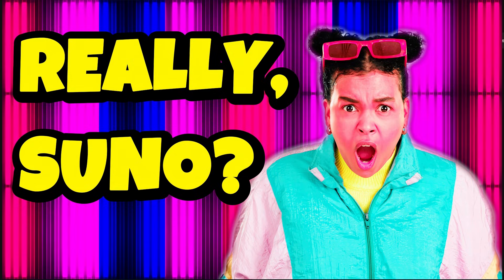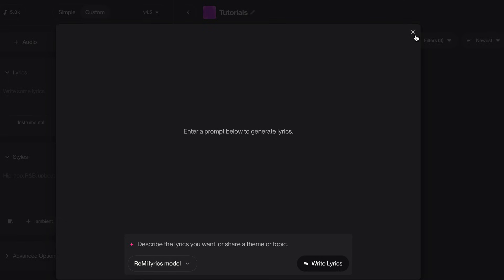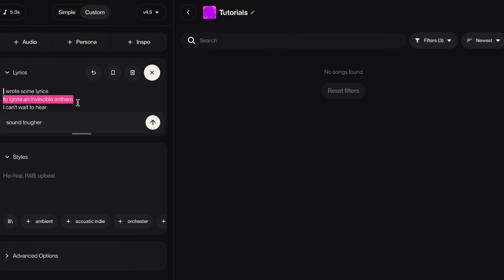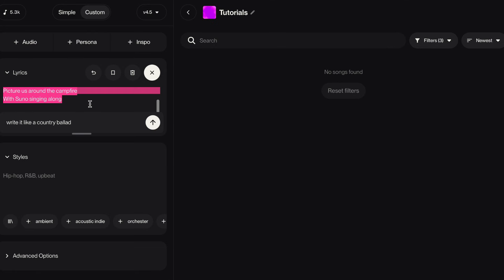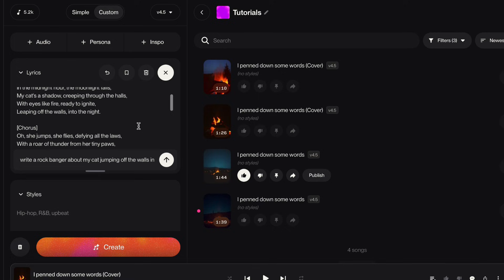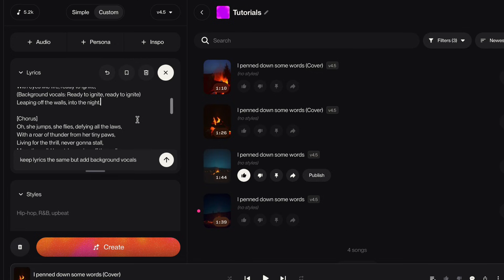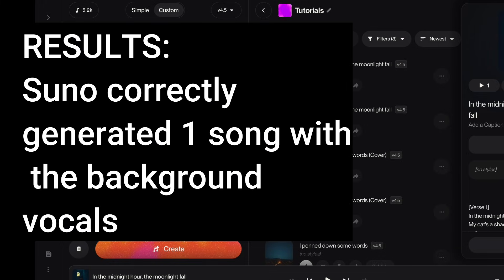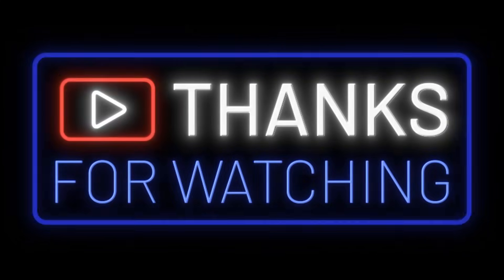I Tested Suno's Massive Lyric Update (Here's What's New)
New SUNO Features! I test the massive update to the lyric editing -Works in Suno 5, 4.5
A live test & Suno tutorial overview of new lyric writing functions - Suno v 5, 4.5, Suno 4 and Suno 3.5 (and Covering these Suno AI Music topics - New Lyric Box Layout, Editing, Rewriting, Song Generation, Meta-Tags and more)

In this SUNO AI 5, 4.5, 4 update overview you  will see how suno updated these functions in the lyric box::
0:10 Brand new layout in lyrics box
0:56 how to add emotional tone to your song
1:50 how to rewrite to change genres
2:22 write full song lyrics without chat gpt
2:50 generate meta tags and instruction (brackets and parentheses)

Let me know what else you want to see!***